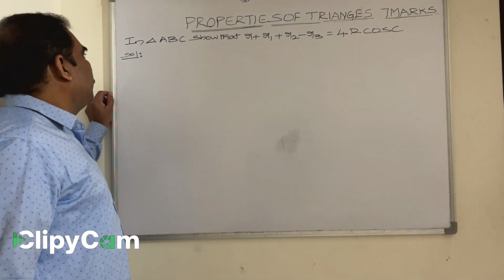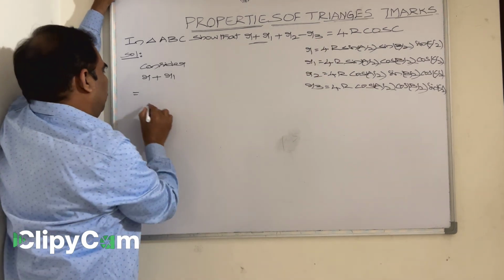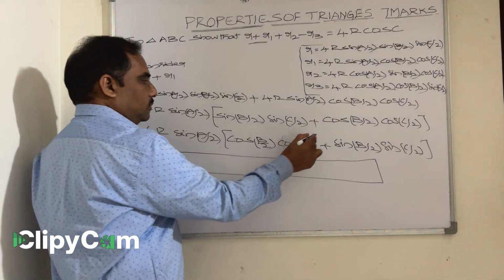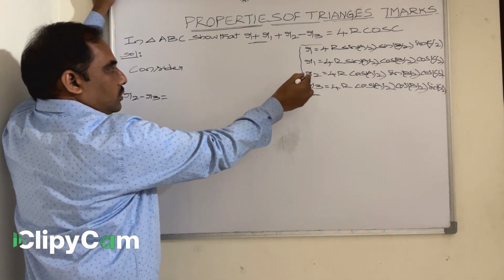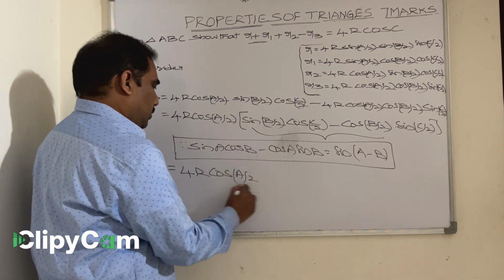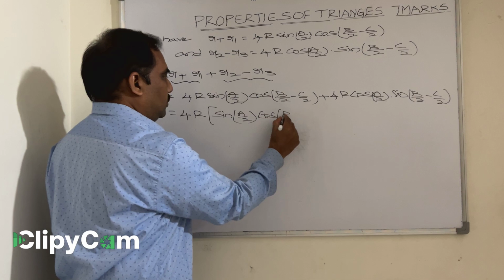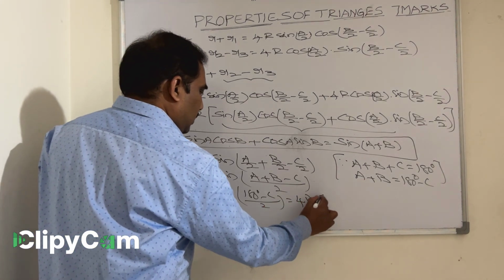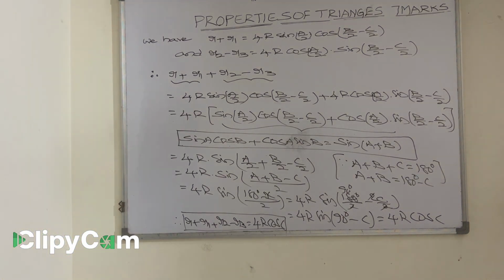14 January 2025